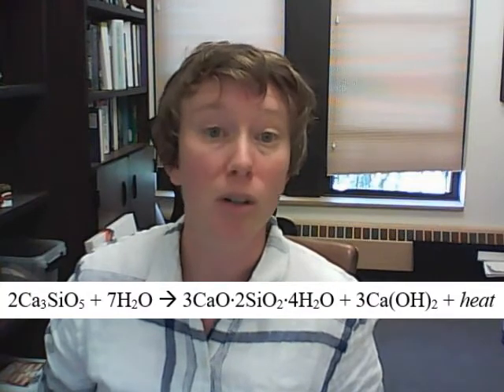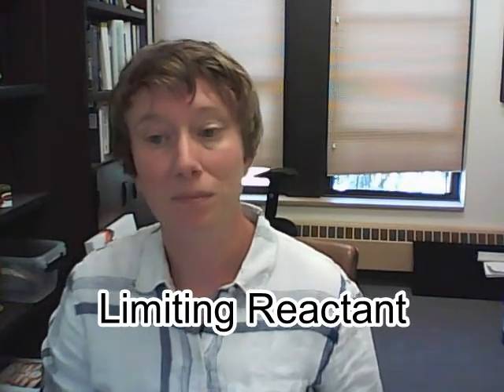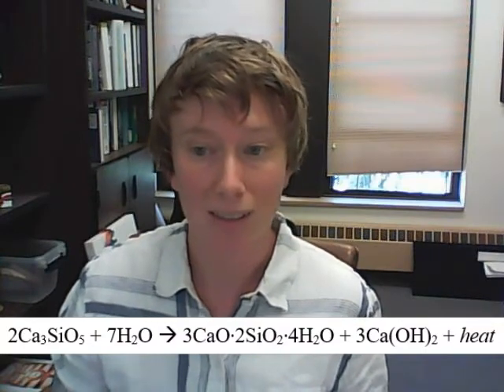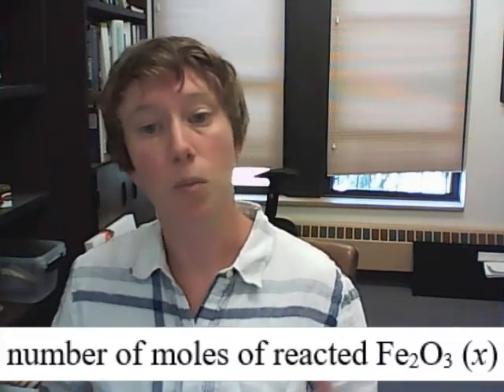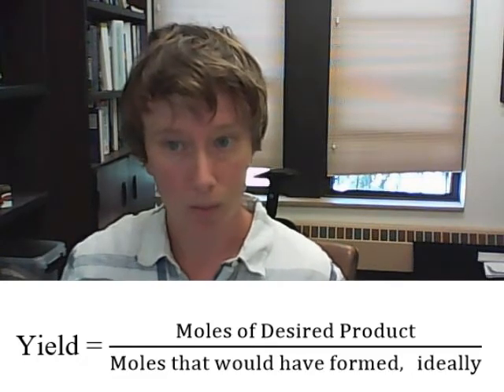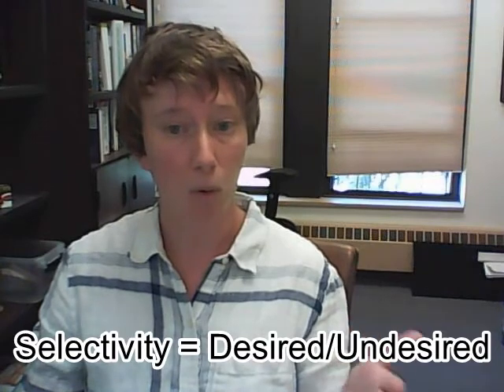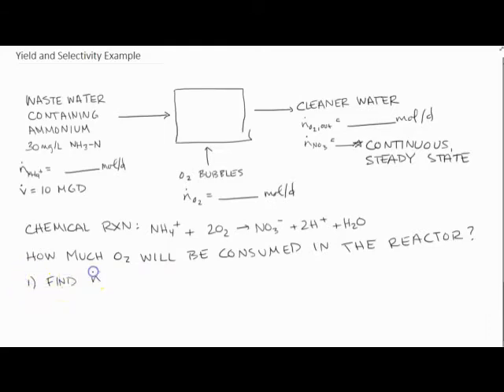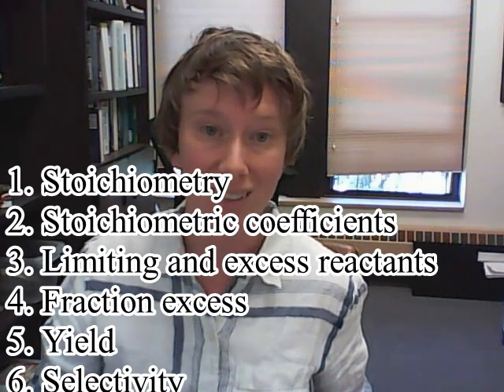Yield and Selectivity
This video gives an overview of stoichiometry, yield, and selectivity.

This video is a part of my course, Environmental Engineering Processes. Questions, comments, or mistakes?

--Additional Resources--

Intro Image by ErikaWittlieb from Pixabay